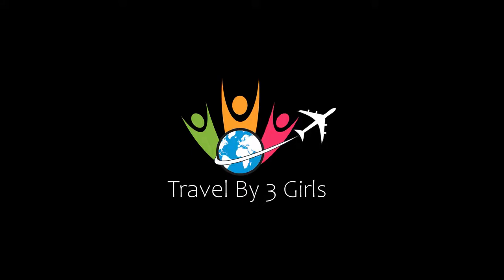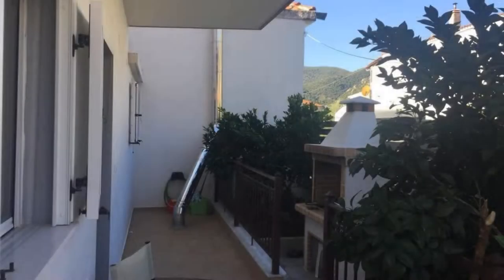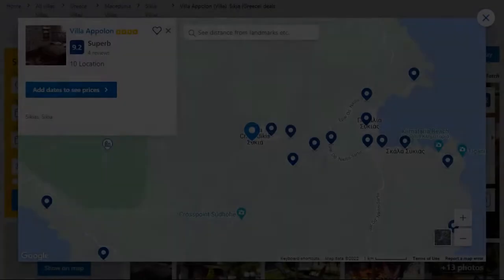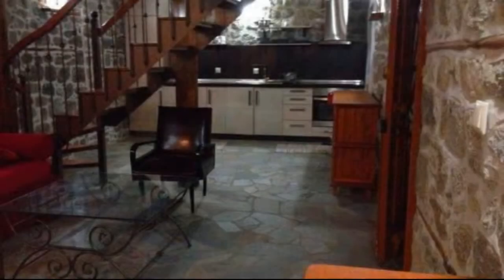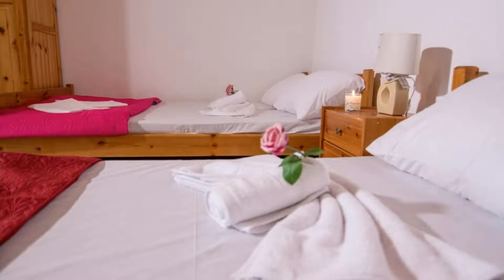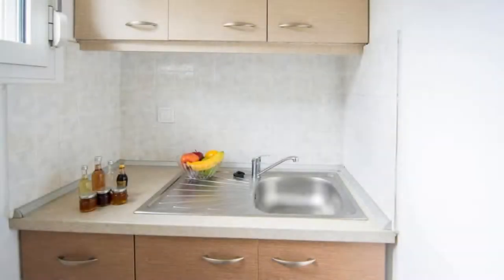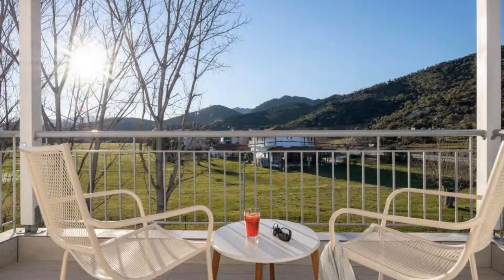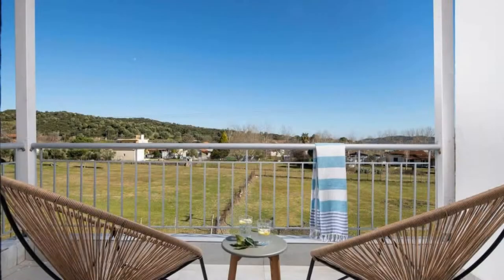Top 5 Recommended Hotels In Sikia | Best Hotels In Sikia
Queries Solved:
1) Top 5 Recommended Hotels In Sikia
2) Top 5 Hotels In Sikia
3) Top Five Hotels In Sikia
4) Top 5 Romantic Hotels In Sikia
5) 5 Best Hotels For Couples In Sikia
6) Hotels In Sikia
7) Best Hotels In Sikia
8) Top 5 Luxury Hotels In Sikia
9) Luxury Hotel In Sikia
10) Luxury Hotels In Sikia
11) Luxury Stay In Sikia
12) Top 5 4 Star Hotel In Sikia
13) Best 4 Star Hotel In Sikia
14) 4 Star Hotel In Sikia

Track Title: Reasons To Hope
Artist: Reed Mathis